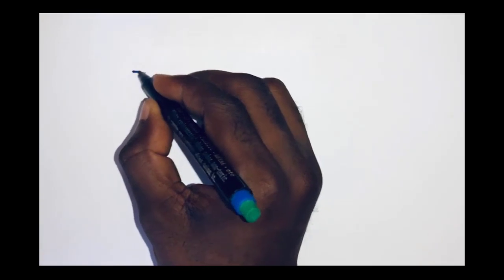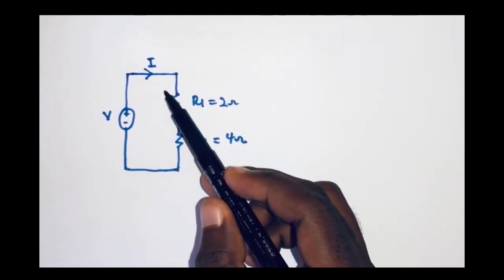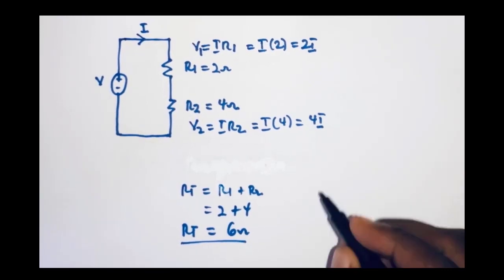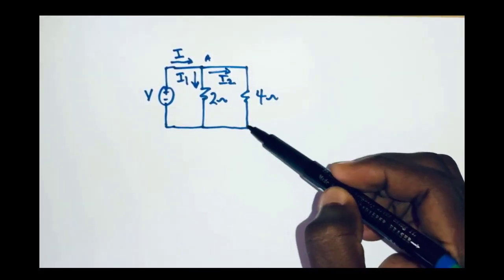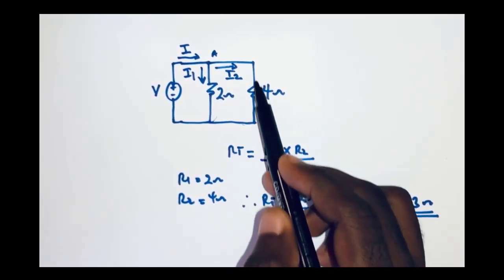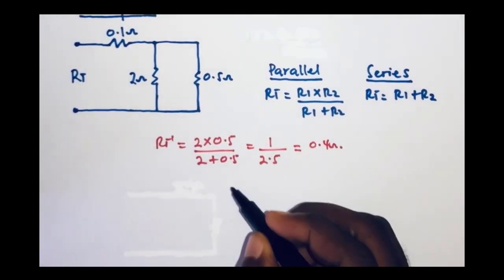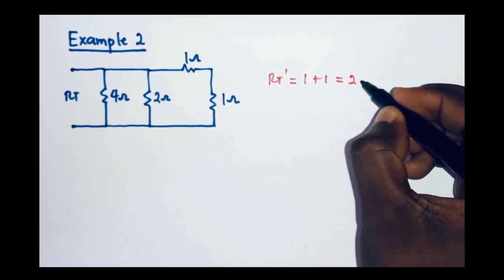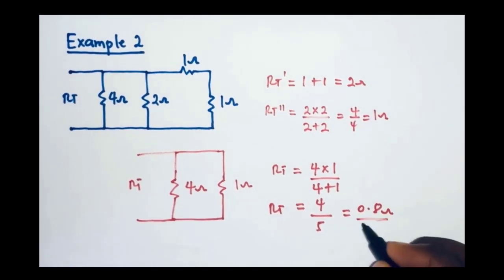07 - How to Find the total resistance of a circuit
How to find Total Resistance Complex Circuits (Easy Way)

In finding the total resistance of a circuit there are two things you need to consider, first is to consider two resistors at a time and second is to identify the type of connection between the two resistors. Resistors are either connected in series or parallel. In this video, a lot of examples are solved
The total resistance for series connection of resistors.
RT = R1 + R2; for two series resistors.
RT = R1 + R2 + R3; for three series resistors.
For a series connection of resistors, the total is their sum.
The total resistance for the parallel connection of resistors.
RT = [R1*R2/R1+R2]

Check how to find total resistance of a short circuit

Short Circuit
A short circuit is a circuit with no or very low electrical resistance between any two nodes. The current that flow throughout the circuit will always like to flow through the least resistant path (the short circuit). A short circuit is generally not desired since it may cause a fire outbreak. Short circuits may be prevented by introducing a fuse or circuit breaker. they both prevent high current from reaching the load however the circuit breaker can be reuse after that event but the fuse needs to be changed.
The viewer is thought how to find the total resistance of a short circuit.